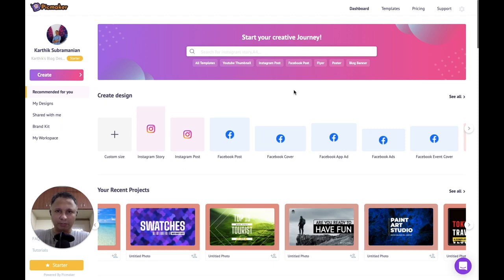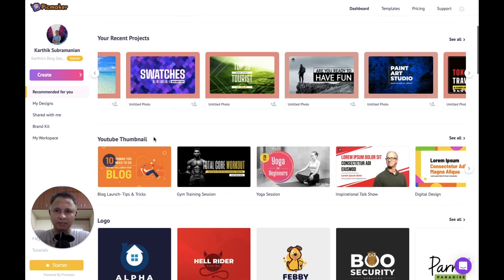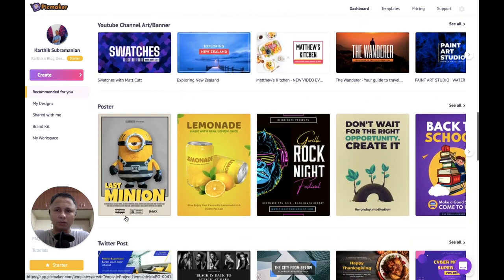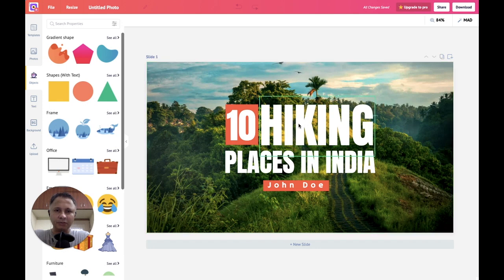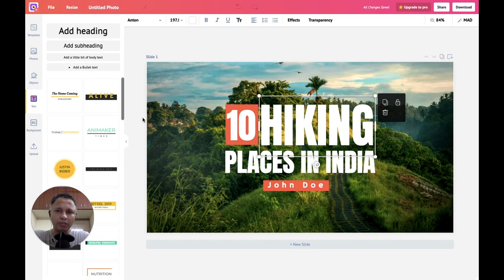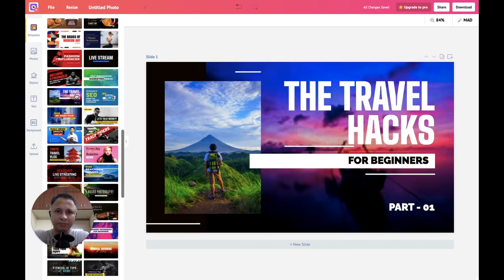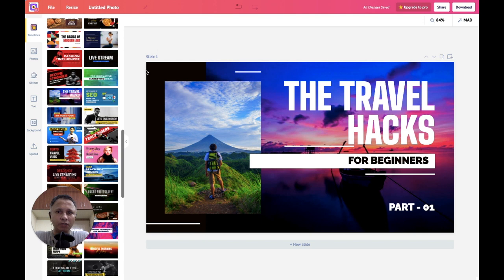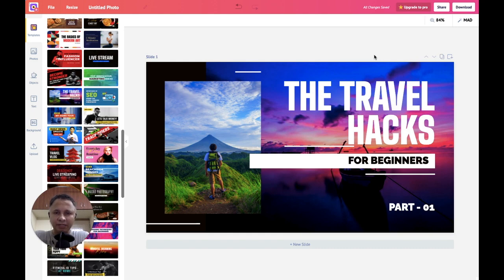How do you select the best templates? | Picmaker Tutorials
At Picmaker, there are tens of thousands of templates. And, we're adding many more each day.

And, it is easy to get lost in a 'sea of templates.'

But, how do you choose the best template for yourself?

The answer to it lies in what you're looking for. Are you looking for YouTube thumbnail templates, YouTube banner templates, or are you looking for flyers and posters?

In this video, we explain how to search for your favorite templates.